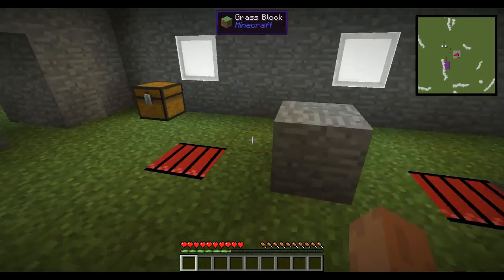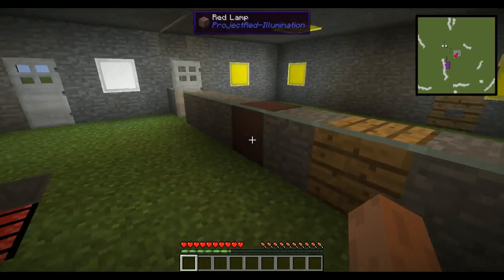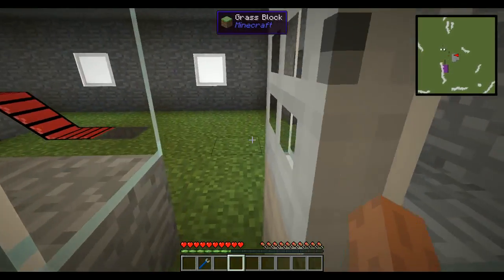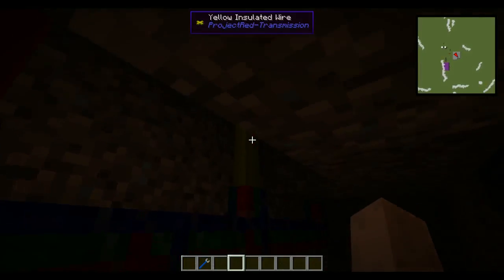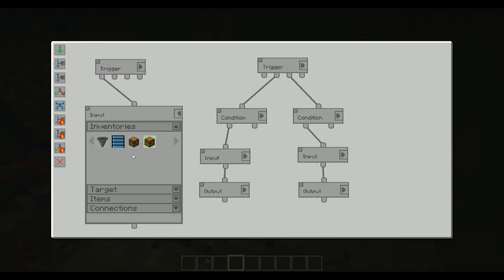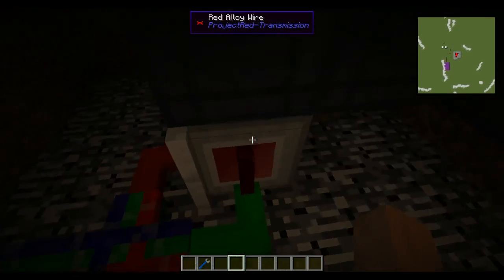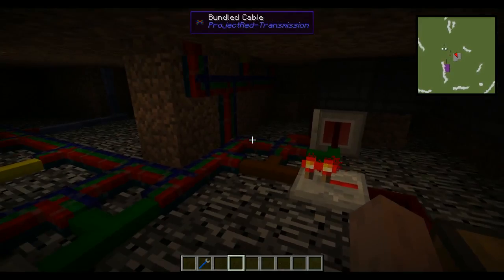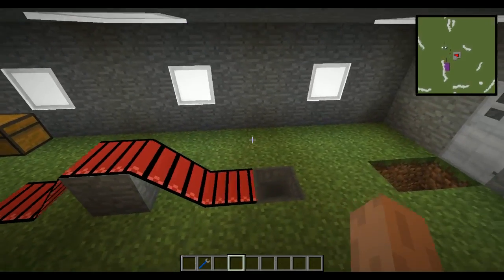Rube Goldberg Adventure Puzzle Map - Proof of concept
This is a proof of concept of a Rube Goldberg Adventure Puzzle Map. The player is supposed to finish puzzles by completing Rube Goldberg devices with the given materials. In the example it's just a matter of adding a few belts to solve it. This machine uses Steve's Factory Manager and Project Red.